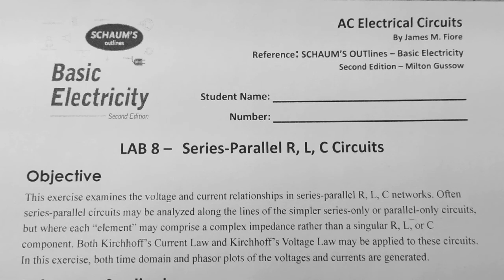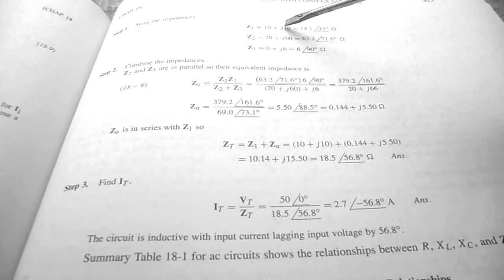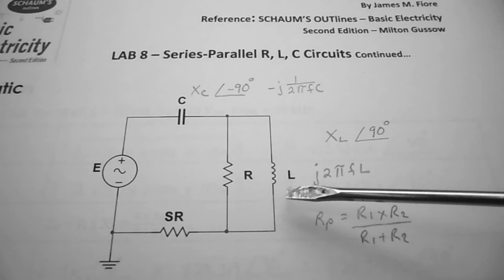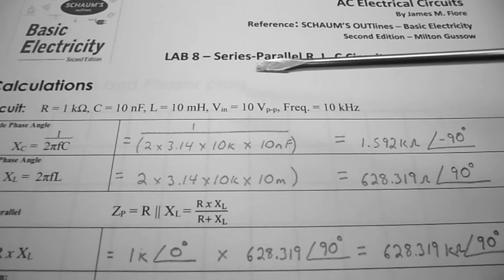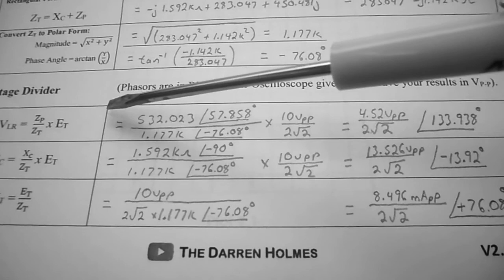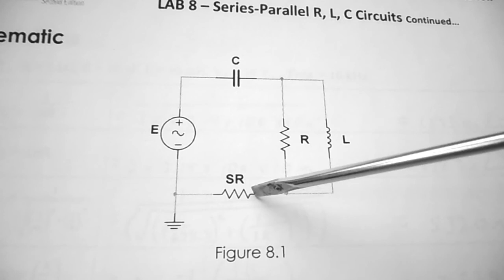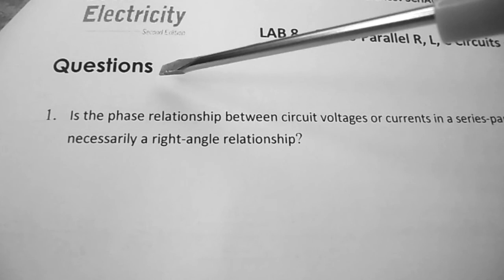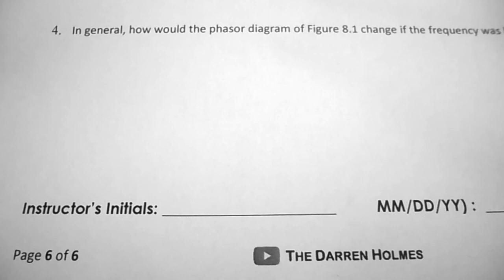AC Electrical Circuits Lab 8 - (KEYSIGHT) Series-Parallel R, L, C Circuits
Lab 8 Series-Parallel R, L, C Circuits: Using the KEYSIGHT EDUX1002G Oscilloscope.

The Voltage and Current relationships in a series-parallel R, L, C network, and Kirchhoff's Current and Voltage Laws KCL KVL in AC circuits are examined. We will be using the Oscilloscope to take the current and phase measurements with the usage of current sense resistors.

This Lab was adapted from:

James Fiore, Professor
Electrical Engineering Technology
Mohawk Valley Community College